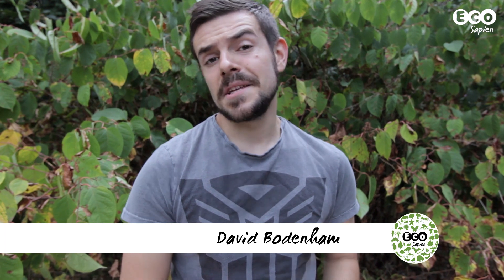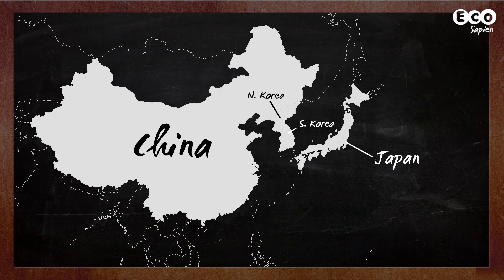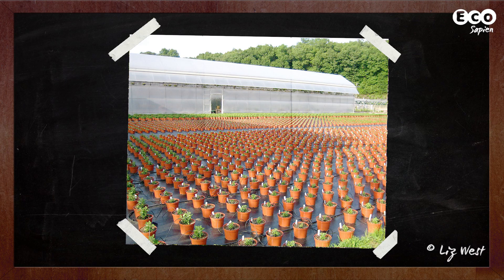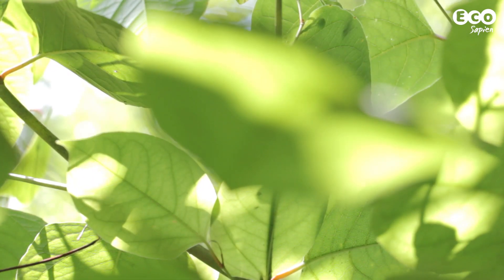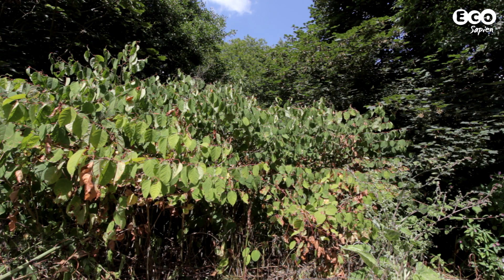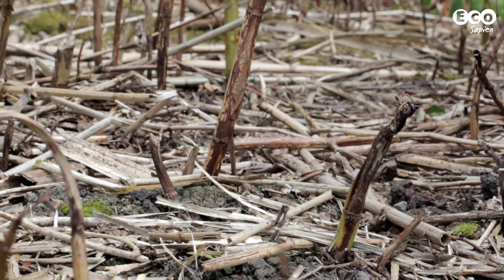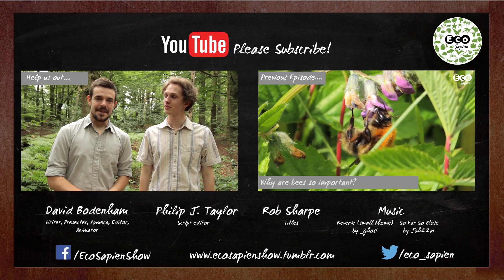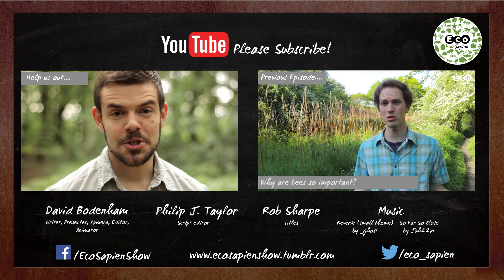Is Japanese Knotweed bad?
Invasive species are one of the biggest threats to biodiversity. Japanese Knotweed (Fallopia japonica), is one such culprit, and is classified as an invasive species in Europe and North America. But why has it attained this less than prestigious title?

Copyright ►
"Kew Gardens Palm House, London - July 2009" by Diliff at commons.wikimedia.org
"Palm House, Royal Botanic Garden Edinburgh" by Ham at commons.wikimedia.org
“Potted Chrysanthemums in a plant nursery” by Liz West at flickr.com
“Japanese Knotweed” by Gordon Joly at flickr.com
“Japanese Knotweed” by Gordon Joly art flickr.com
“Japanese Knotweed contaminated area” by Peter aka anemoneprojectors